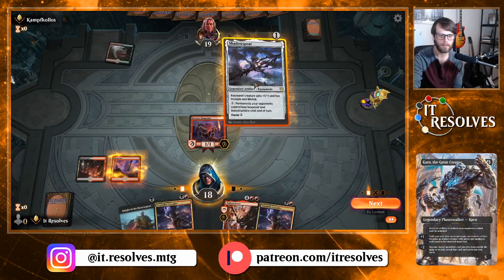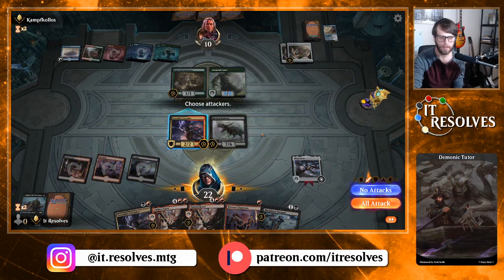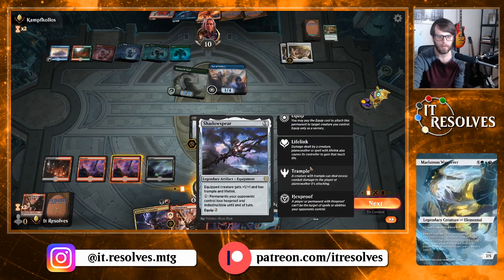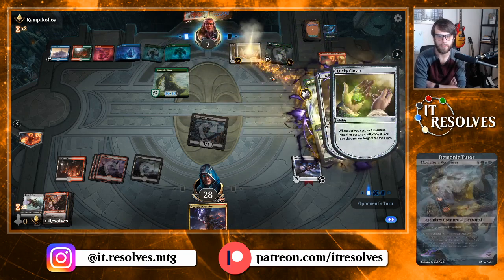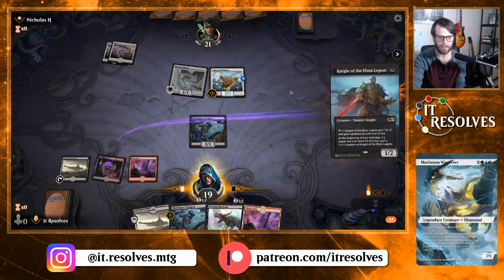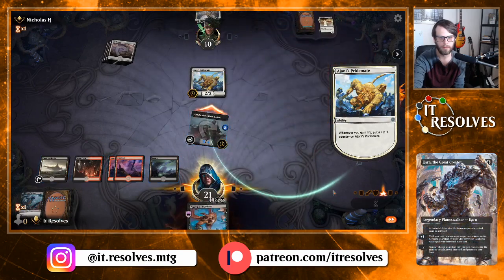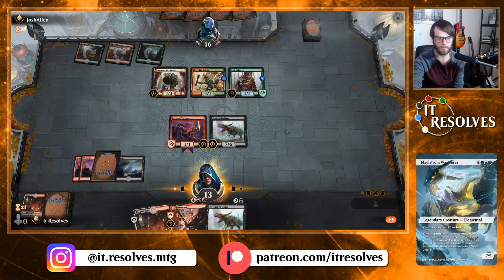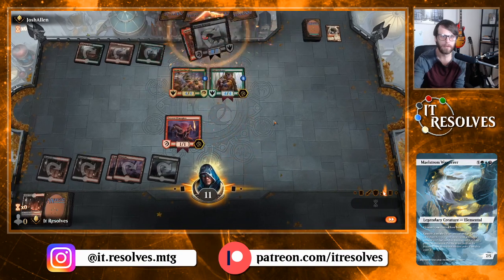MTG Arena | Standard | Rakdos Knights #2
Let's take another look at this Rakdos Knights deck!

Decklist:
4x Knight of the Ebon Legion
4x Fervant Champion
1x Shadowspear
4x Blackland Paragon
4x Stormfist Crusader
4x Rotting Regisaur
4xBonecrusher Giant
4x Drill Bit
3x Spawn of Mayhem
4x Embercleave
2x Castle Locthwain
4x Blood Crypt
9x Mountain
9x Swamp